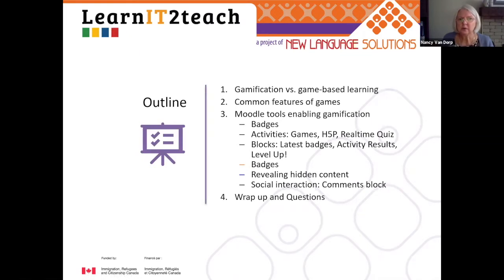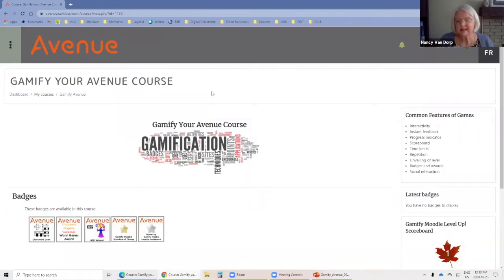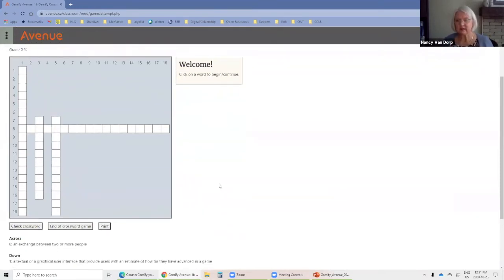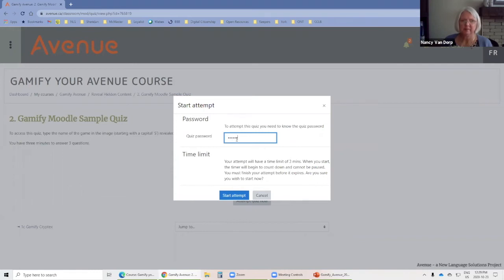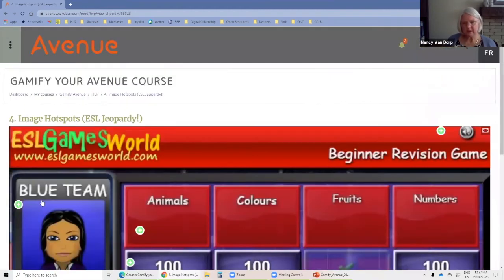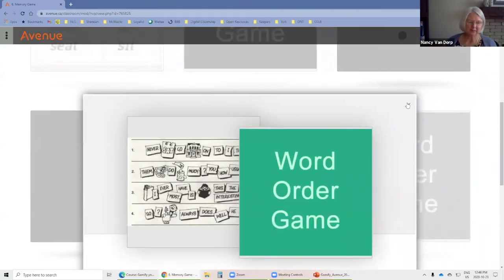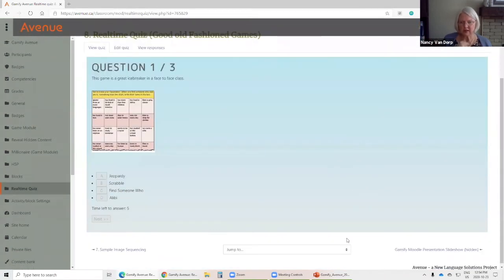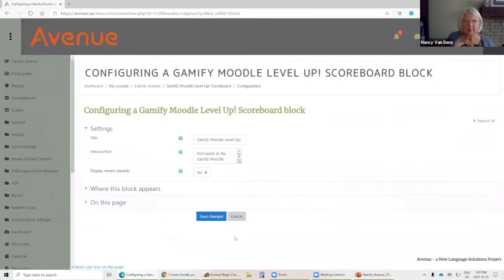Gamify Your Avenue Course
This webinar, by LearnIT2teach senior mentor and developer Nancy Van Dorp, explained gamification and, through hands-on participation, showed participants the options available in Avenue to gamify their course. It also showed how Moodle badges can be used to recognize skills and achievements.